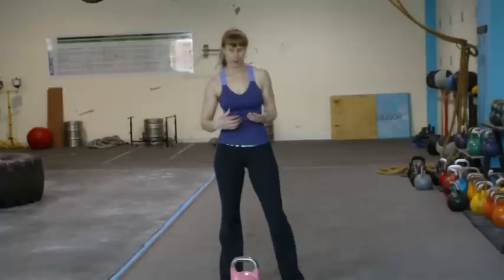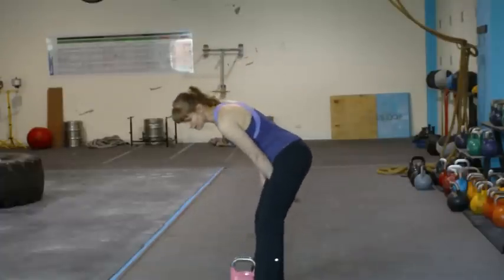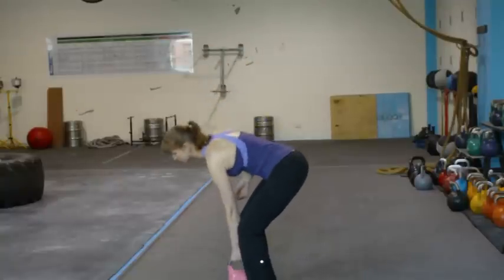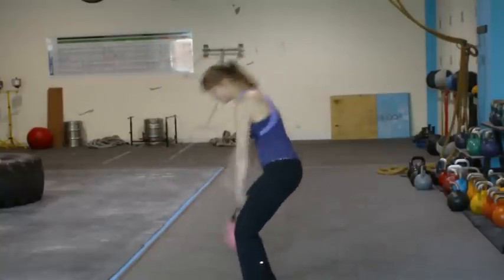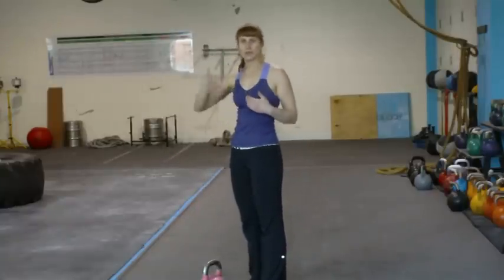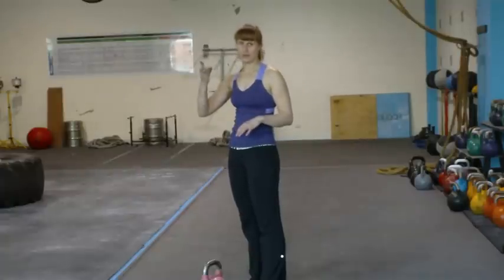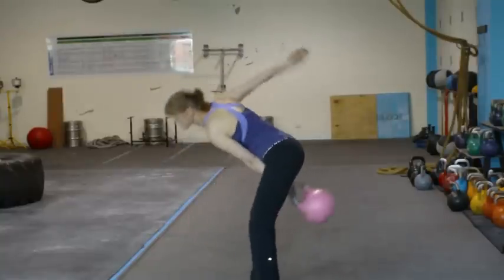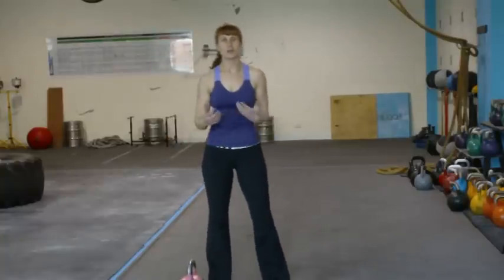The Kettlebell Sport or GS Swing